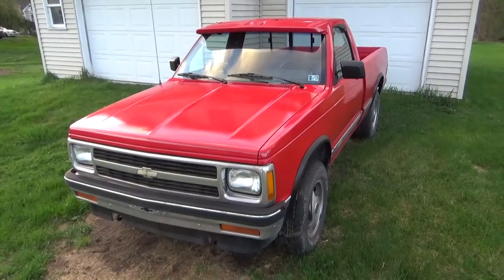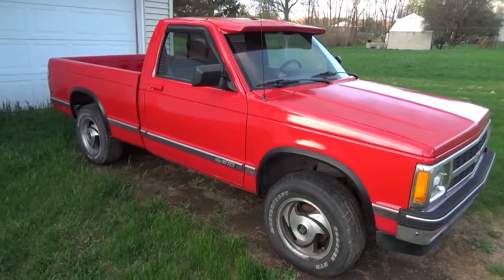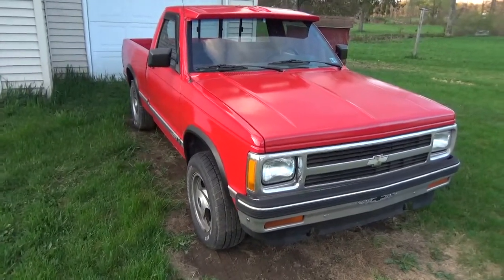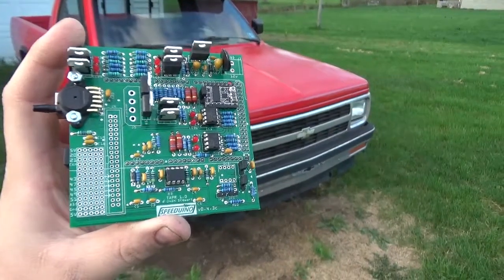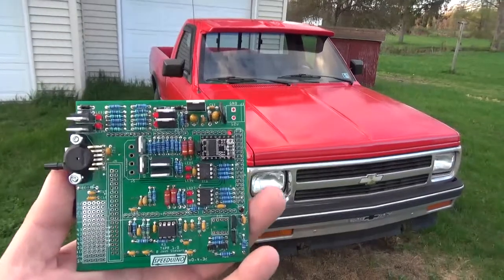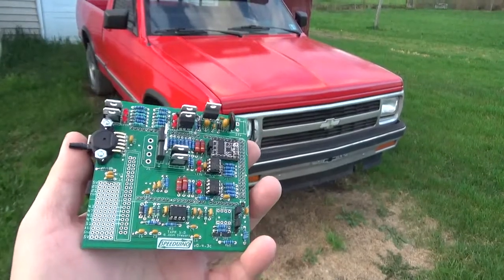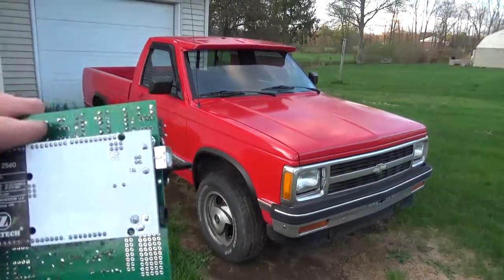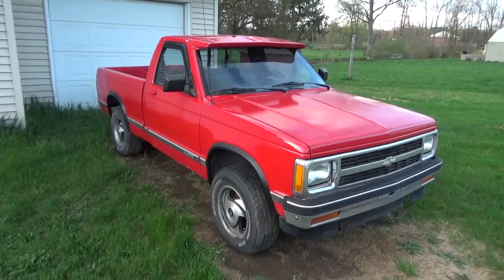Speeduino and a New project launch at Twisted Builds!!!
Launching twistedbuildsllc into a new S10 daily sleeper project! It is going to get the sloppymechanics LS swap treatment, 5.3LS, keeping it manual with either the trans it has in it or another NV3500 I have already, 7665 turbo due to lower HP goal and going more for fun factor on this build, and the BIGGEST part of all, this build is going to be sporting a speeduino stand alone engine management system that I'm developing for the Twisted Builds LLC business.